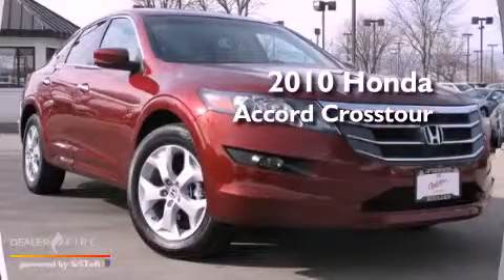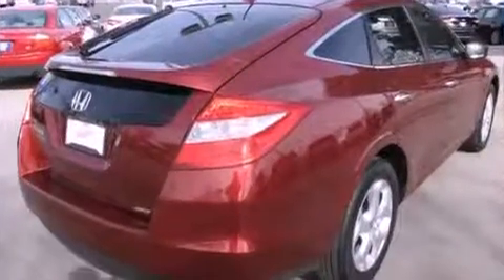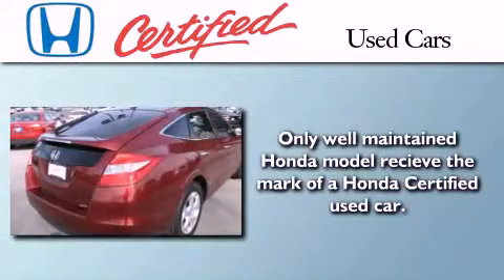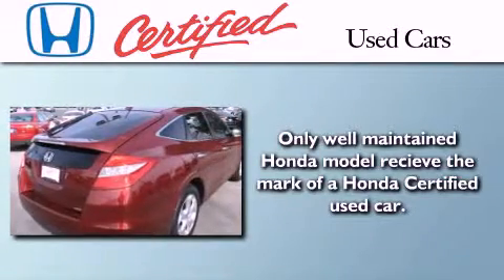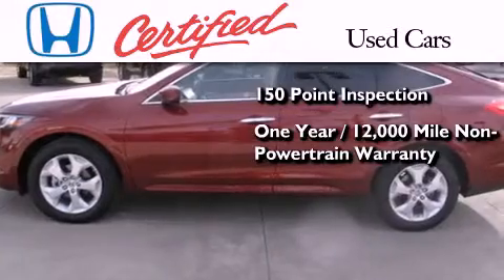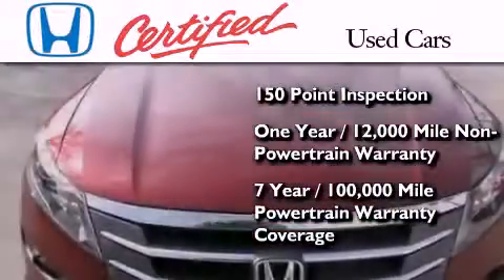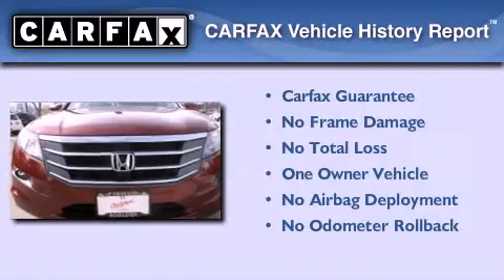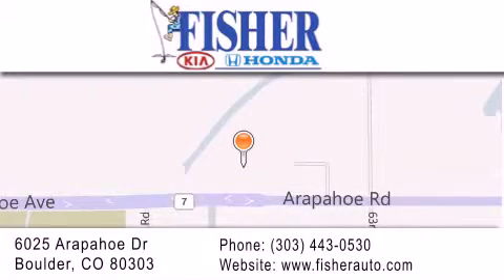2010 Honda Accord Crosstour Certified Denver CO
Year : 2010
 Make : Honda
 Model : Accord Crosstour
 Engine : 6, ,
 Trans . : automatic
 Exterior : rx
 Miles : 40,875
 Interior : iv
 Stock : P6730

 Preowned 2010 Honda Accord Crosstour Boulder CO